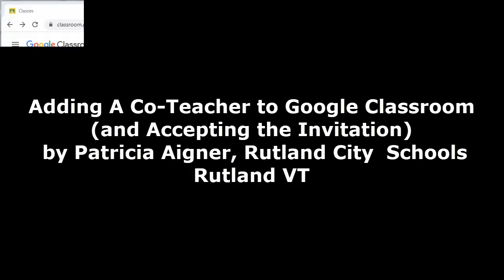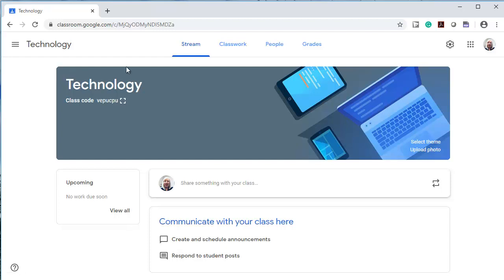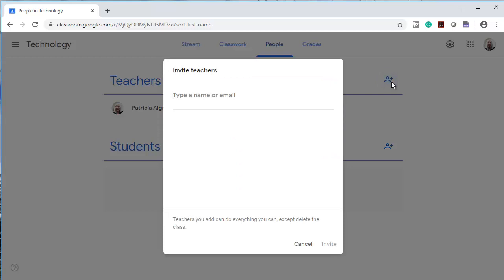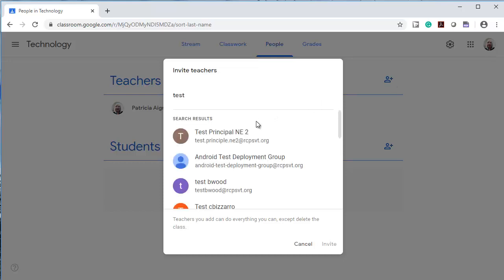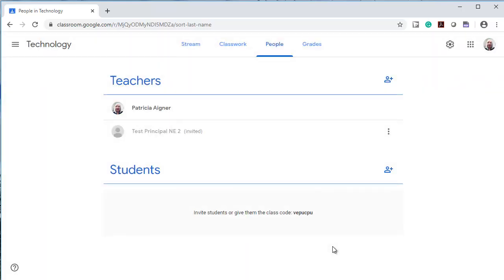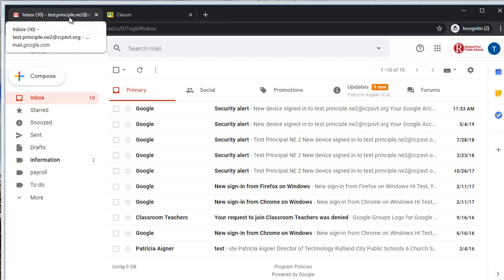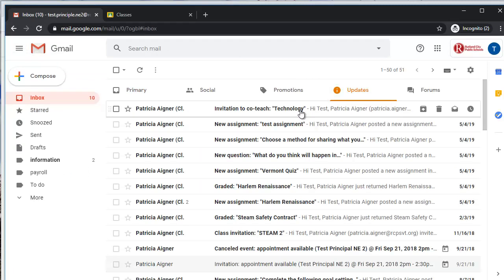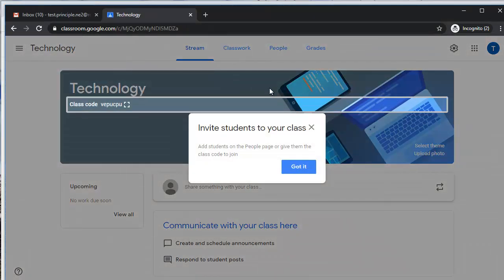Adding a Teacher to Google Classroom and Accepting the Invitation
Learn how to send an invitation to a teacher so that you can co-teach your Google Classroom.  This video also demonstrates what to do if you are given an invitation to co-teach and how to join A Google Classroom as a co-teacher.